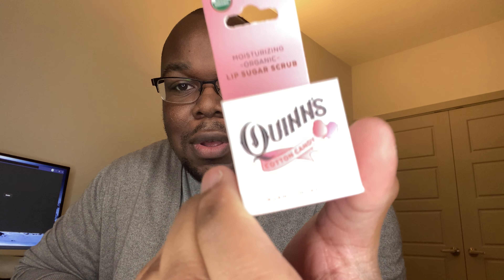Quinn's Cotton Candy Lip Scrub | Review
Lip Smacking a plenty